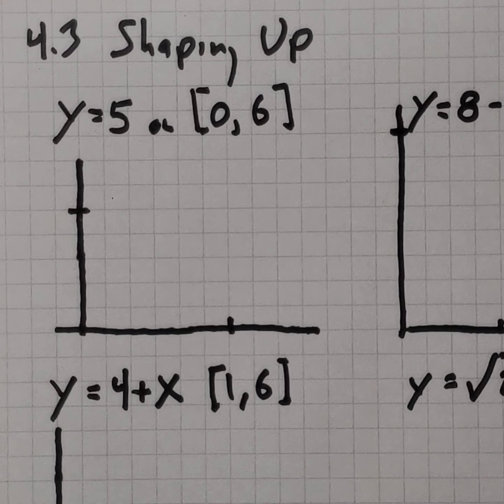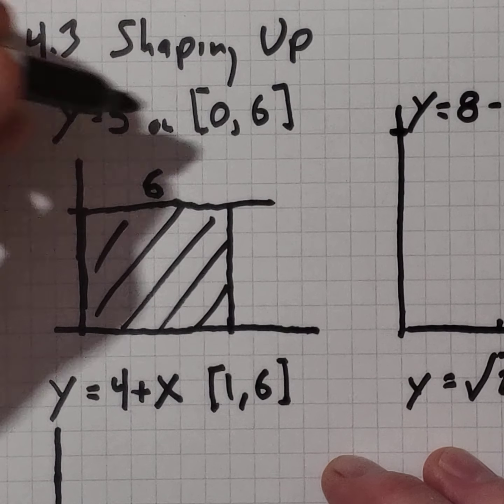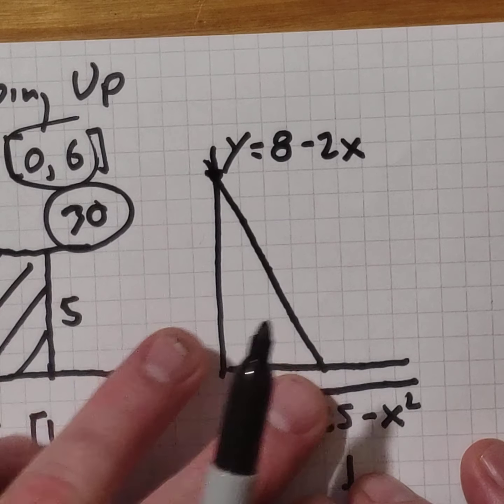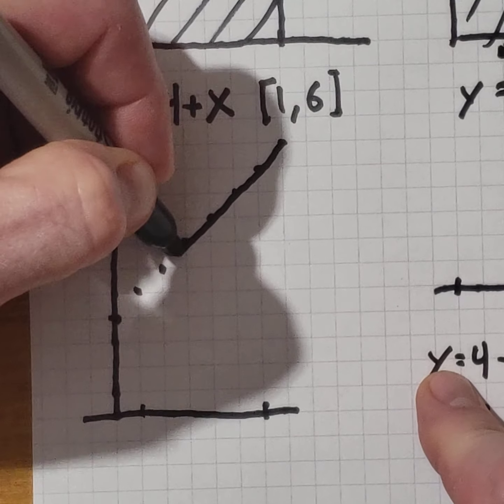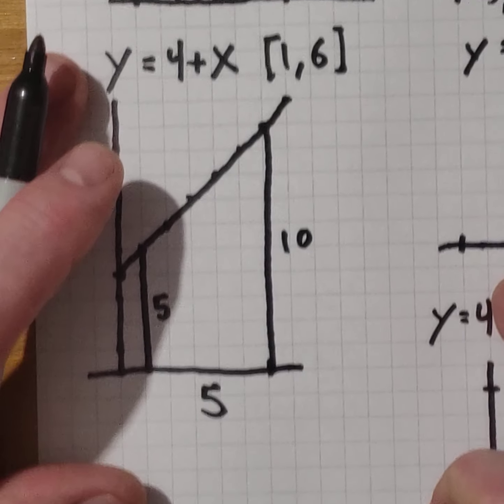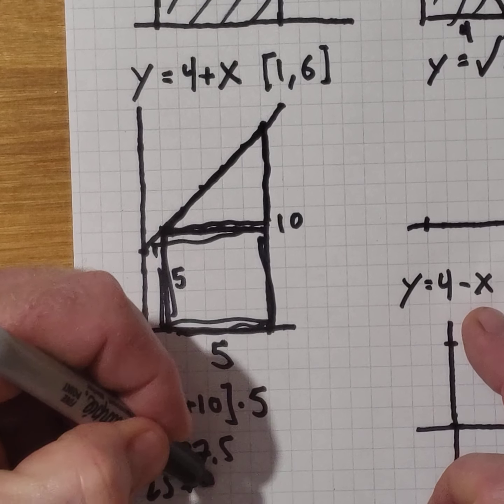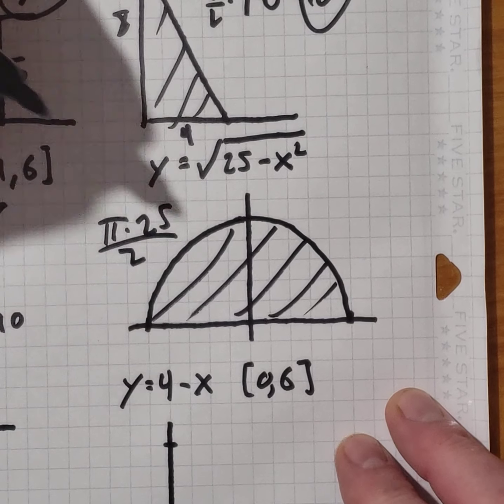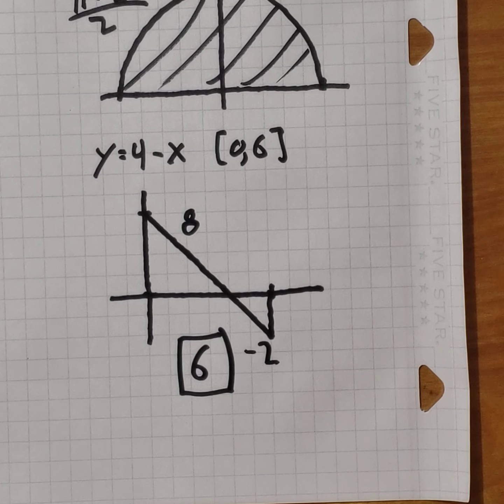Calc 4 3 Shaping Up